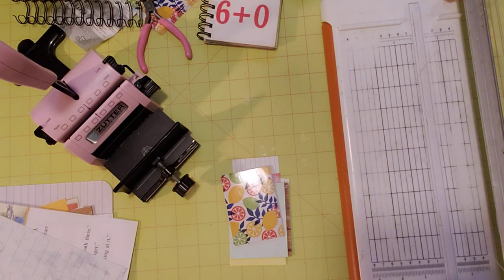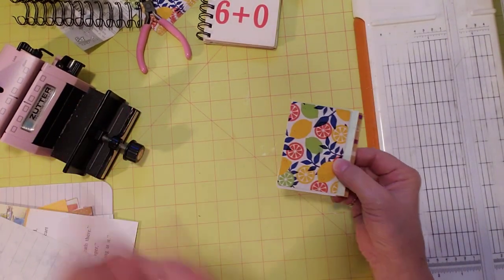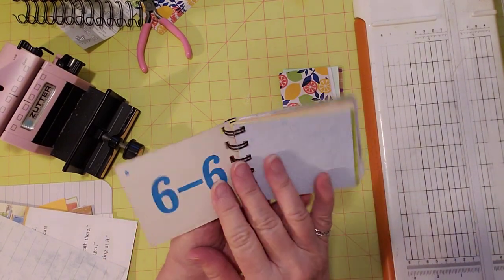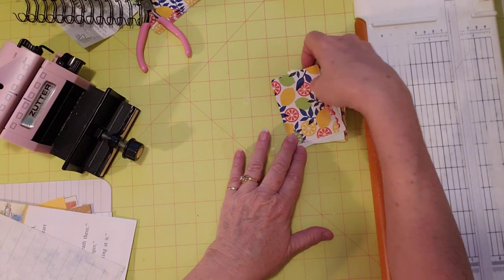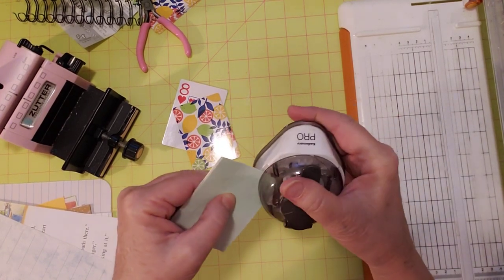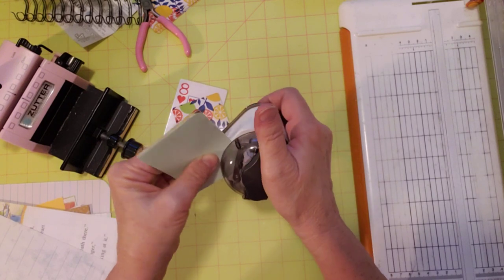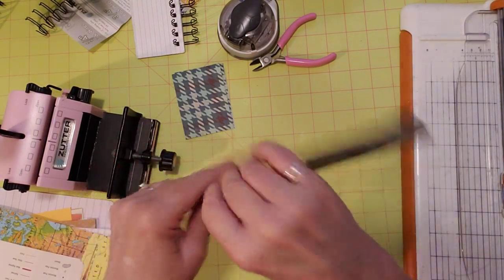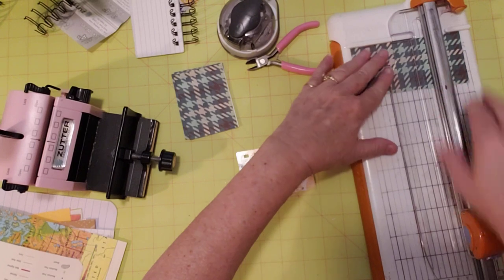How to Make Mini Notebooks with the Zutter Bind It All, Craft With Me, Junk Journal Style